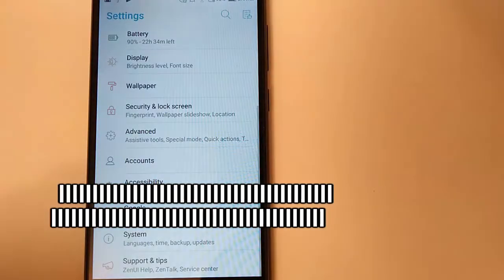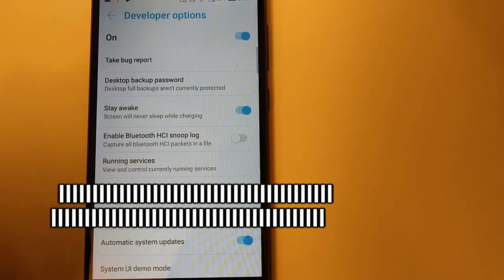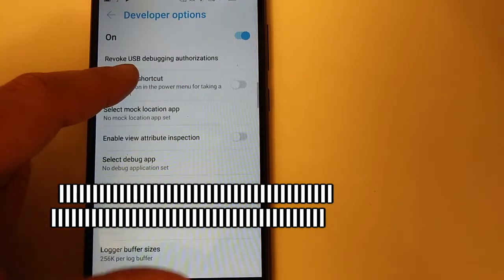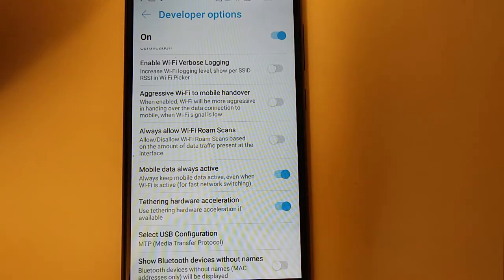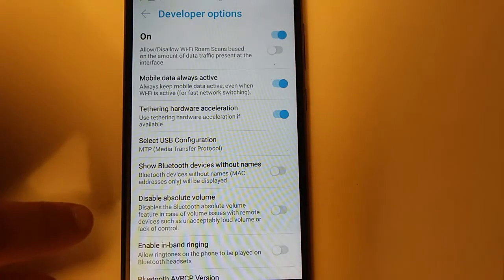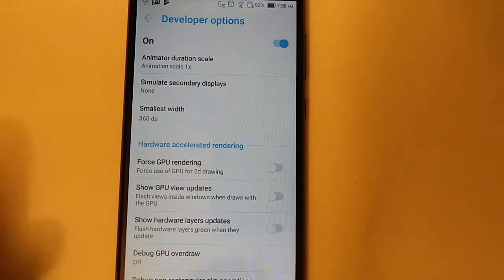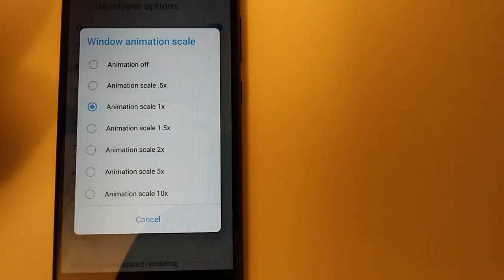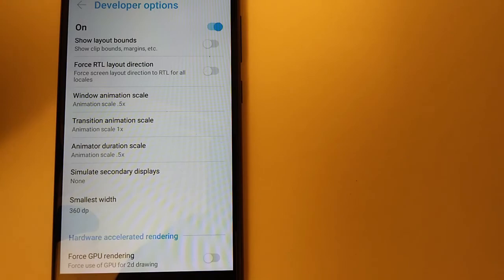How to Fix Zenfone Phone going slow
Android phone running slow fix
why is my android phone glitching out
Android Phone Fix
Make phone run faster